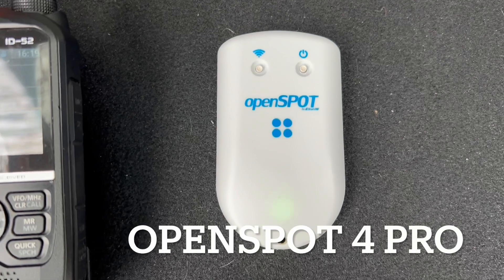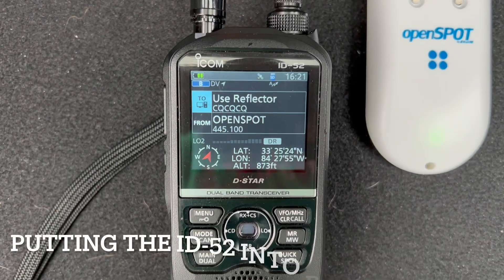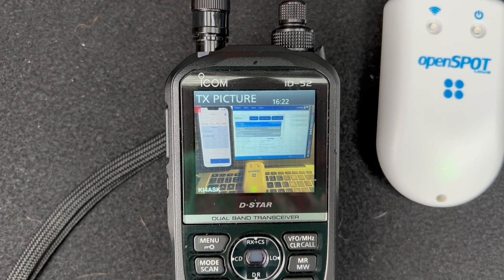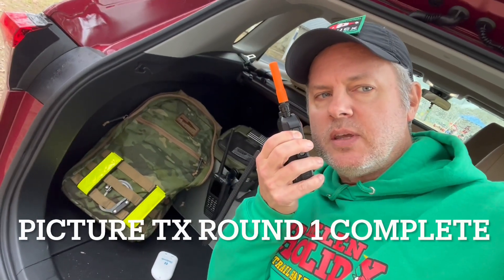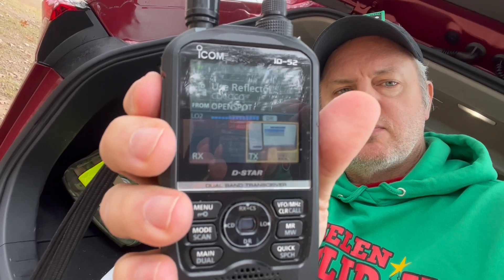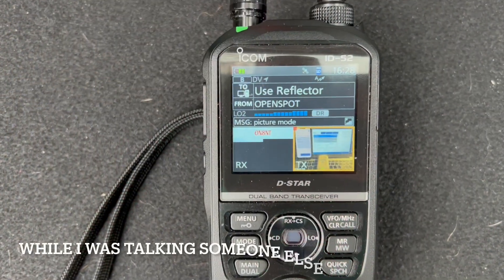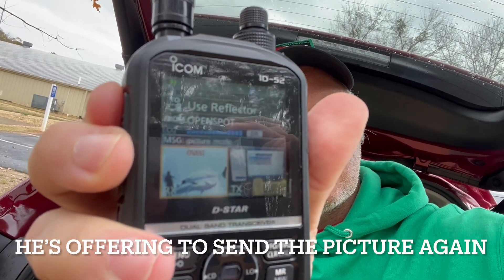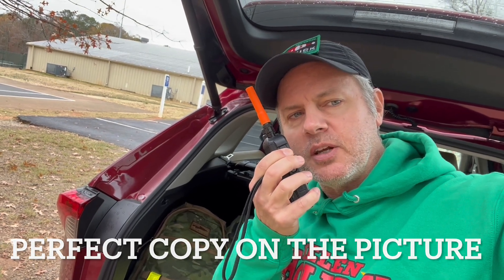Sending pictures using D-STAR with an Icom ID-52 and openSPOT 4 Pro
My friend Brian, KG5GJT, recently hosted a DSTAR and DONUTS event for amateur (ham) radio operators in New Orleans.  I agreed to be on the other end of the radio here in Atlanta to help him demonstrate sending pictures via DSTAR.  Because I was mobile at the time, I decided to use my openSPOT 4 Pro along with my Icom ID-52 radio.

We used DSTAR REF055D, which is designated for pictures and other types of DSTAR data transmissions.  I sent Brian a picture so he could show his group how it worked.  Once we were done, I had a surprise “visit” on DSTAR from ON8NT, Jef Vanraepenbusch, in Belgium.  He sent me a picture and we had a short conversation.  In this video, we’ll cover how DSTAR can be used to send and receive images.

Watch until the end for the bloopers.

73, KI4ASK Joe in Atlanta

PS - I am not a professional YouTuber, nor do I make money from these videos.  I do, however, enjoy sharing our love of the outdoors and ham radio with others.   The video was shot on an iPhone and put together using iMovie on an iPad.  In order for you to enjoy a realistic experience, I do minimal editing and do not put in fancy graphics or a soundtrack.